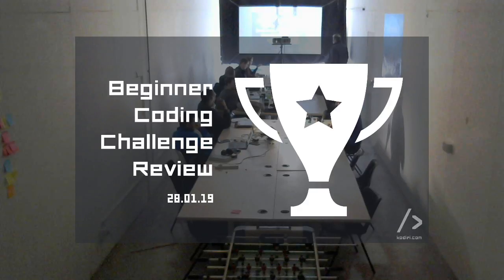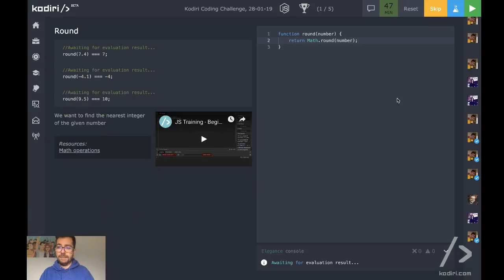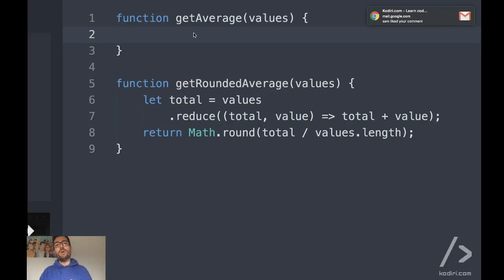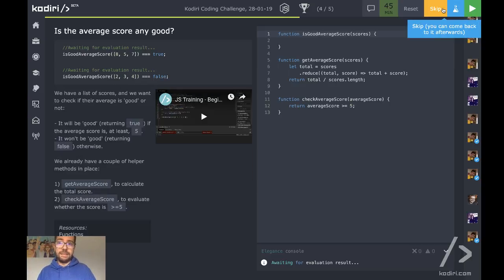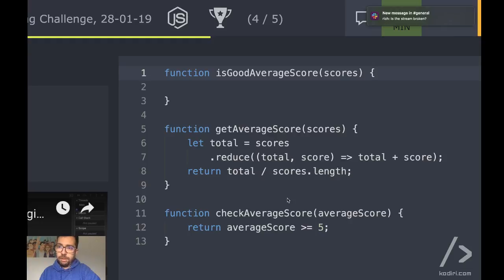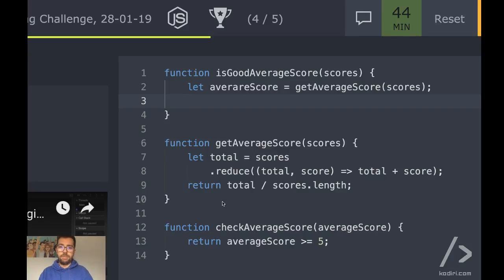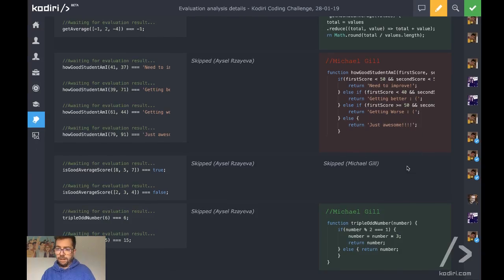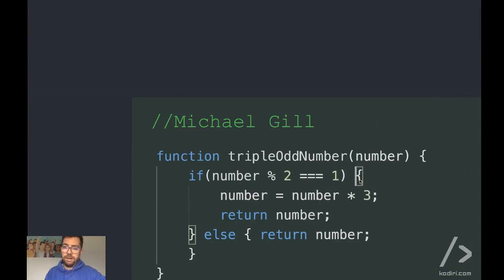Coding Challenge review - Beginner - 28.01.19